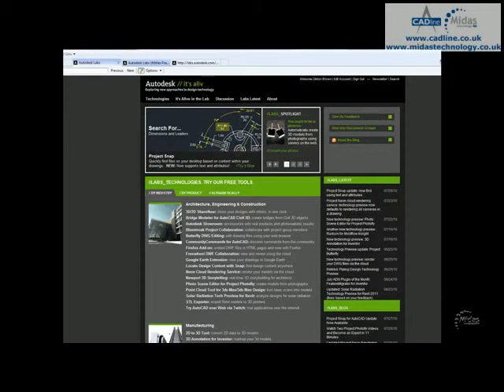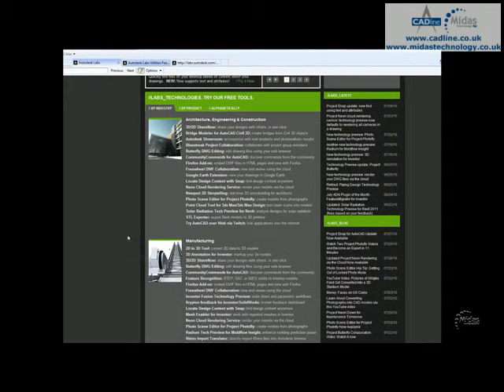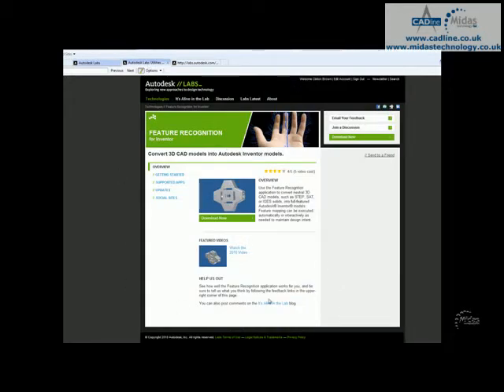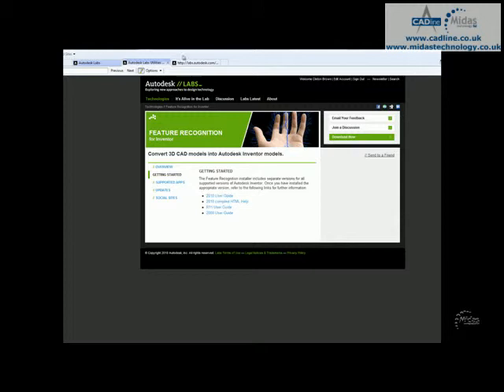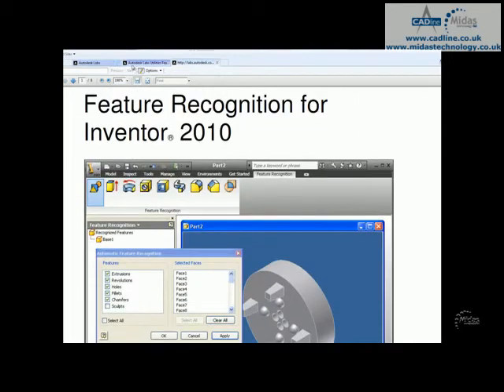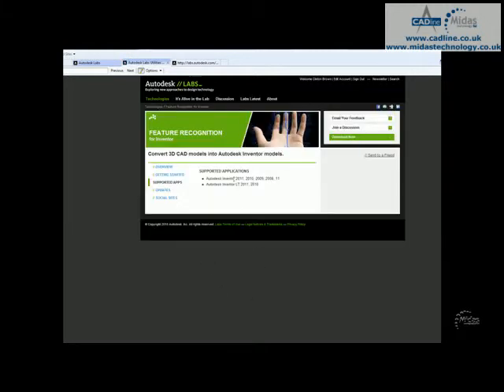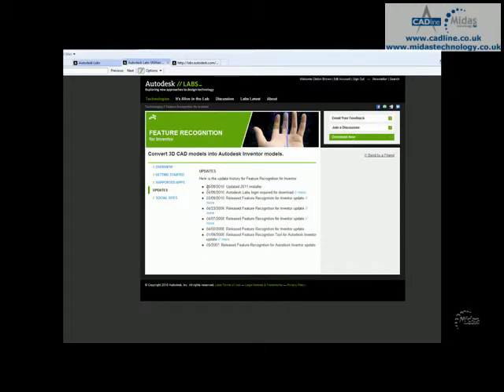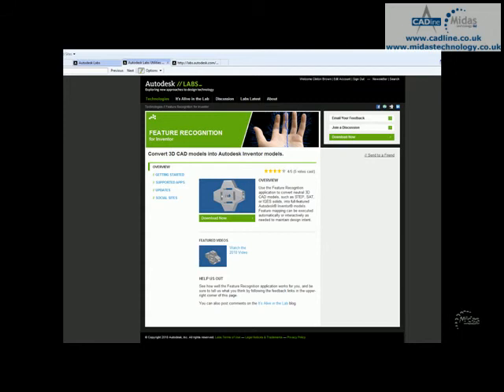Midas Technology - Feature Recognition Tool in Inventor 2011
Midas Technology presents an AutoCAD Inventor Suite 2011 Technical Tip and Trick titled "AIS 036 - Feature Recognition Tool in Inventor 2011".